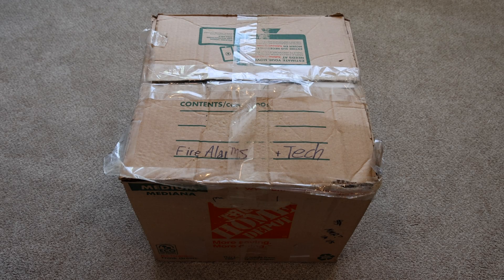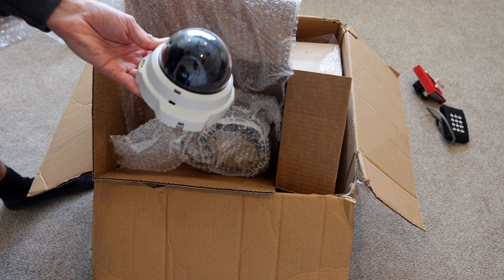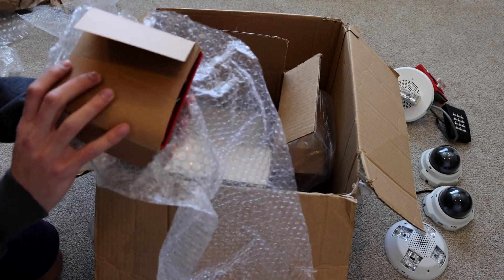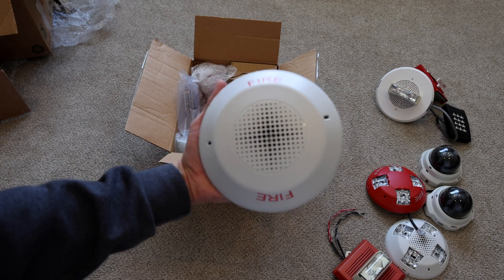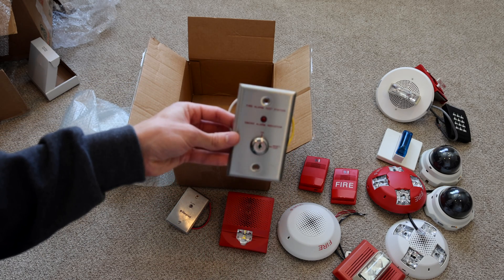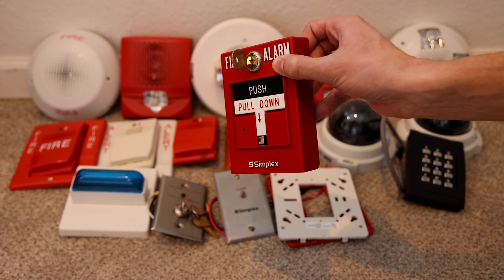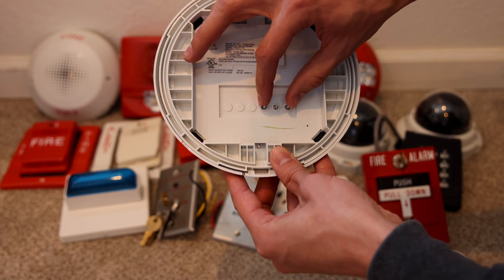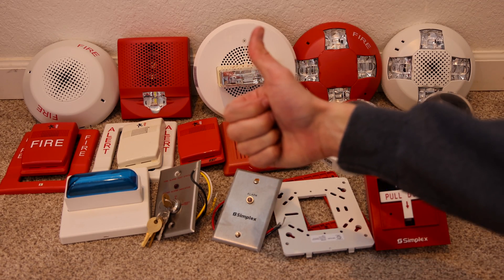Unboxing Fire Alarms from Subscribers! | NEW Edwards Alarms!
A group of subscribers put together this care package full of fire alarms and security/access control equipment to show support for the channel. Here's the unboxing! HUGE THANK YOU!! :)

Timecodes
00:00 - Video Start
01:12 - Simplex 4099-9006 Pull Station
01:34 -  HID iClass Access Control Keypad
02:12 - Axis Communications CCTV Cameras
02:48 - Wheelock CH90-24MCC
03:30 - Edwards GCAVWN Ceiling Horn/Strobe
04:32 - Edwards Integrity Strobe
05:32 - Edwards GCVRF Ceiling Strobe
06:23 - Edwards GCAWF Ceiling Horn
06:44 - Edwards Chime & Horn
07:13 - Blue BOSCH Case
07:38 - Edwards G4SVRF Speaker/Strobe
08:32 - Simplex Indicator Light
08:42 - Edwards Alarm Indicator Key Switch
09:23 - Edwards Trip Plates & Horn
10:09 - THANK YOU!!
11:26 - Testing the Alarms!